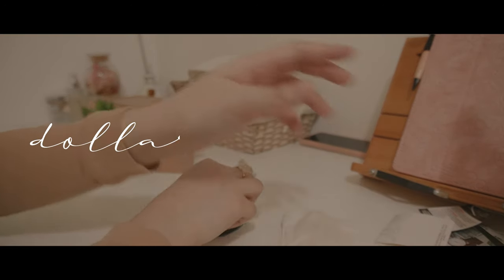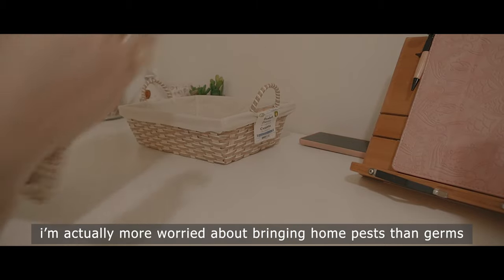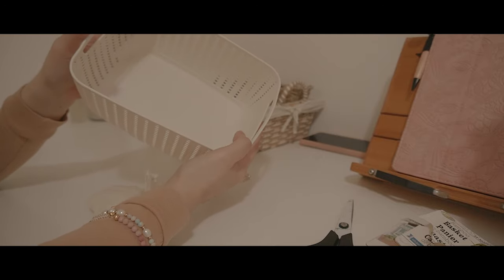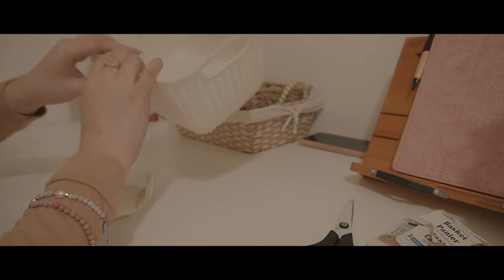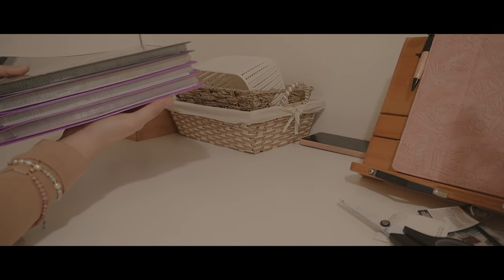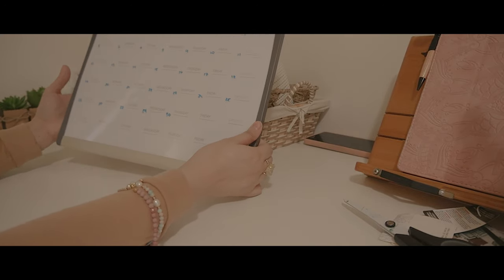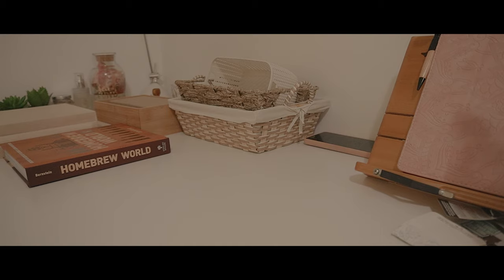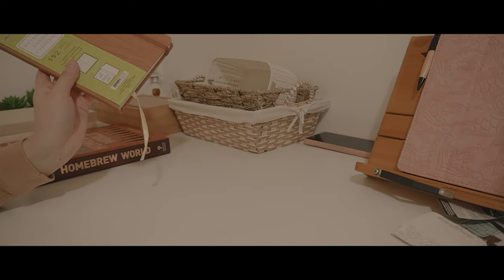🛍️dollar store haul // new books, stationery, storage & home decor at dollarama // desk organization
hello everyone! i just went to my local dollarama store and got some amazing finds! this video will be a sit-down-with-me haul where i introduce (and sanitize) each dollar store item i got! these are $1.25 - $4.00 each!

- RC

timestamps:
00:00 intro
01:06 bamboo storage basket
01:39 woven storage basket
05:45 small beige storage basket
06:55 bamboo desk organizer
08:30 kraft boxes for storage
10:13 mini led jar
11:44 fake succulents
13:08 file folders for papers and documents
15:27 small white board calendar for planning
16:29 wooden panels for decor
20:13 book 1
22:04 wood-texture notebook
23:05 gratitude journal
24:47 dreams journal
29:05 book 2
30:10 book 3
31:34 book 4
32:30 book 5
33:28 book 6
36:23 outro